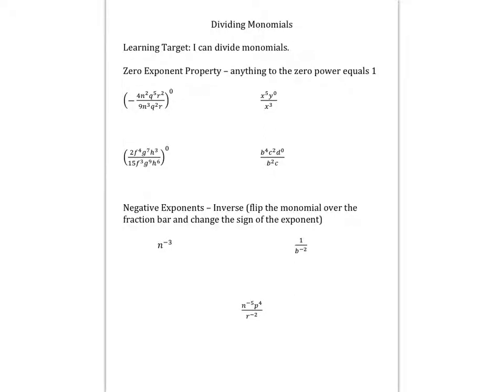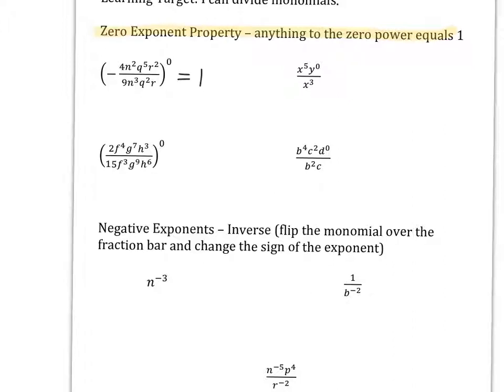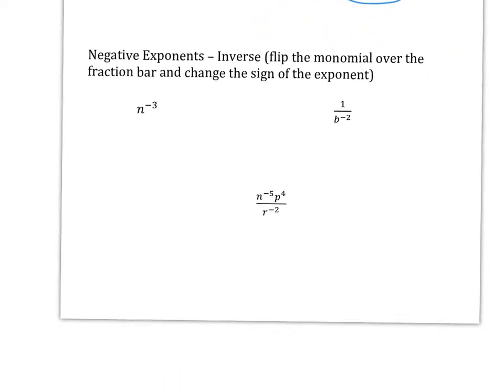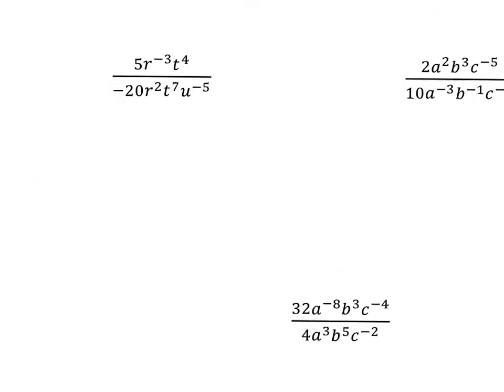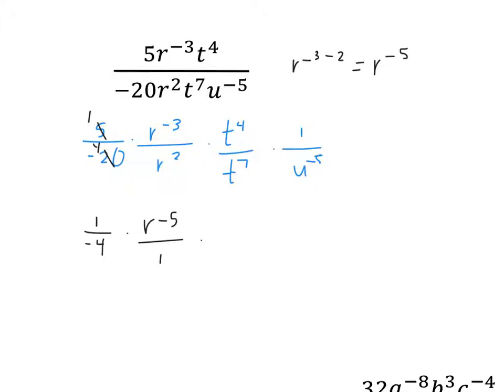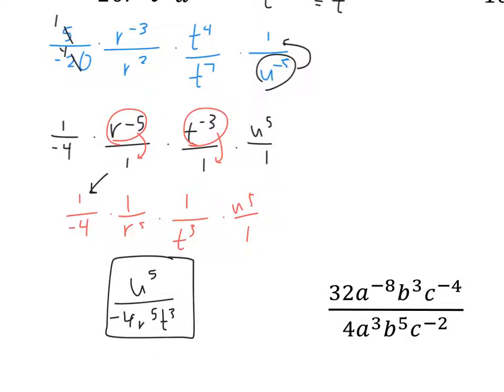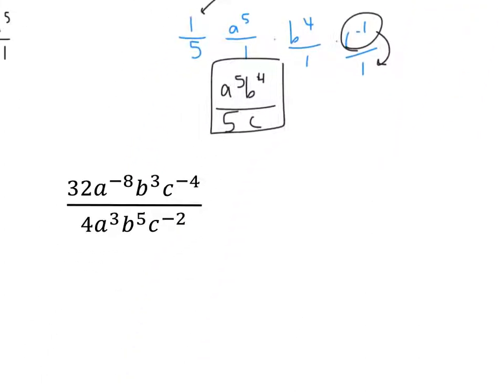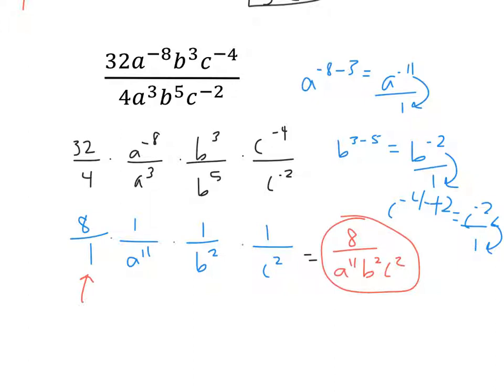Dividing Monomials Day 2